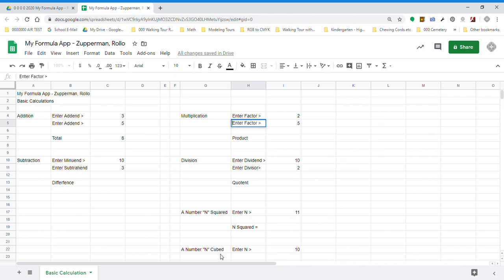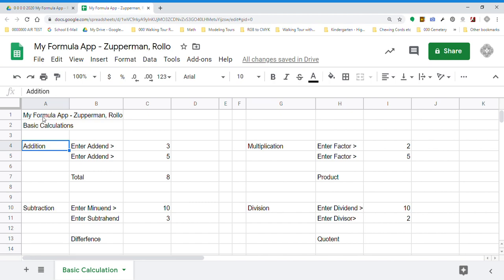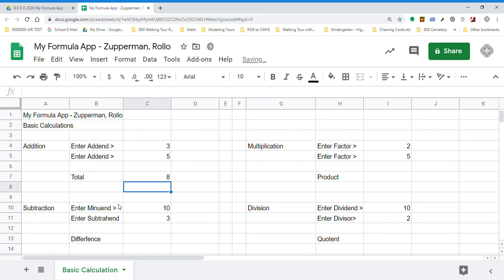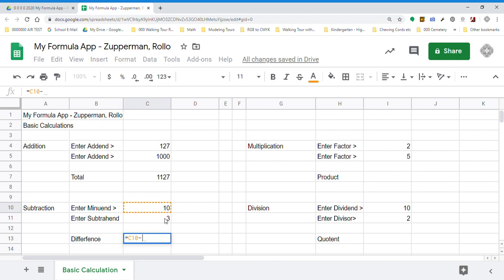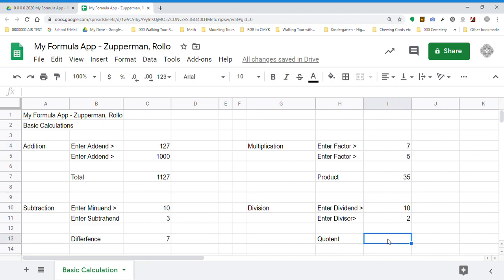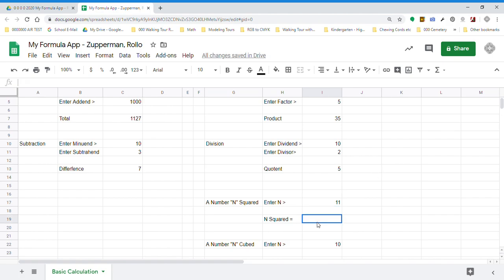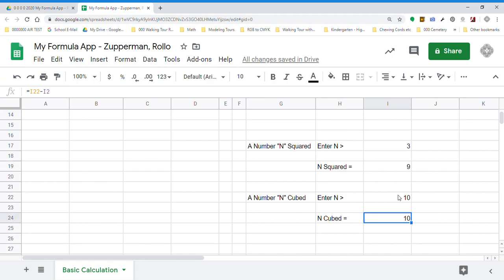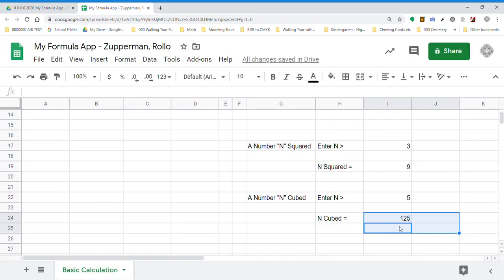002 My Formula App Video 002